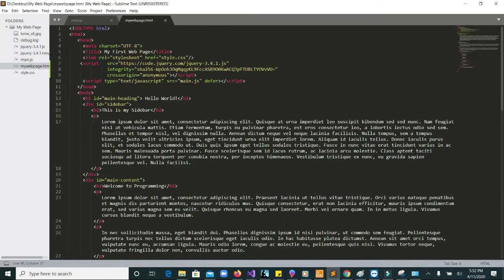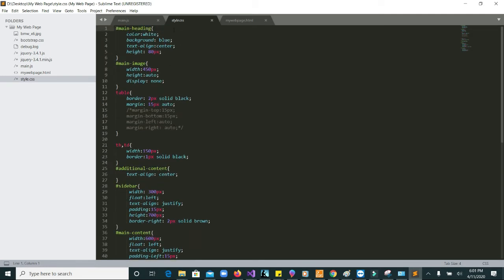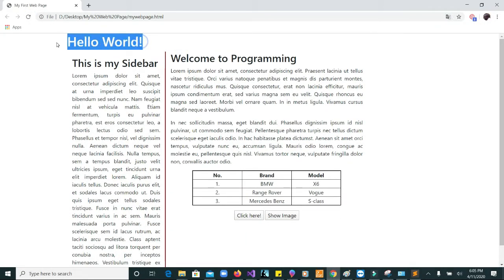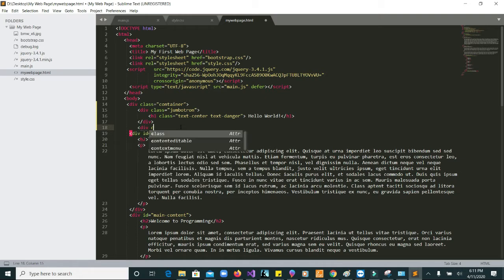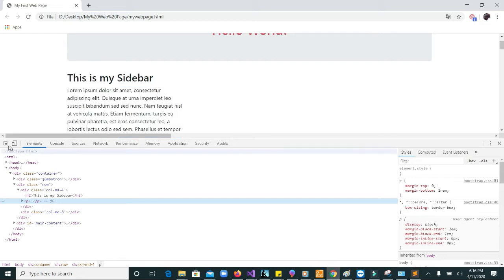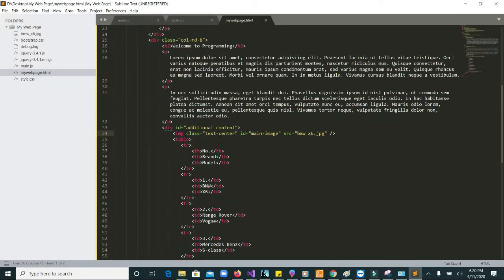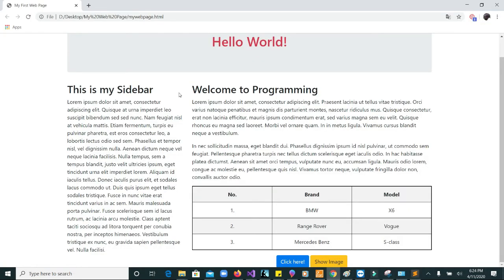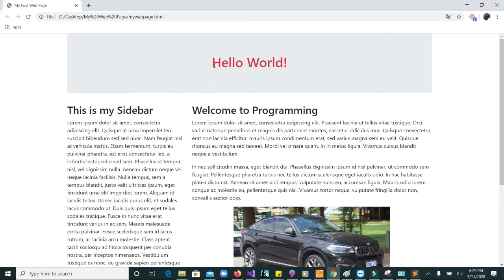Web Design Tutorial 8: Introduction to Bootstrap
Here we are going to use the predefined bootstrap CSS classes to give our web page that amazing touch and feel... Tag along :-)